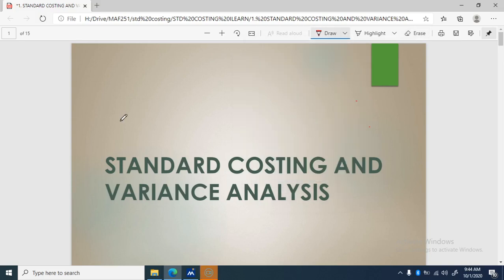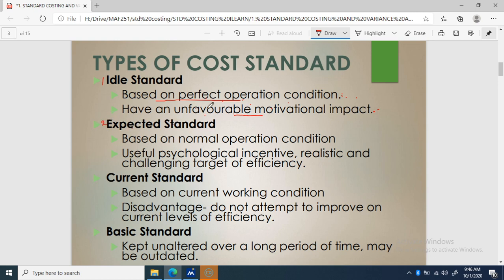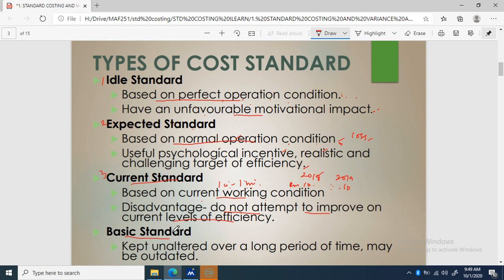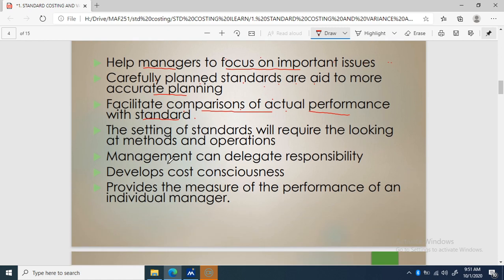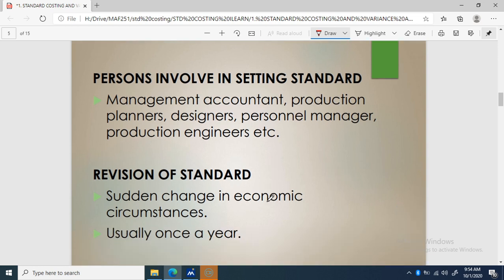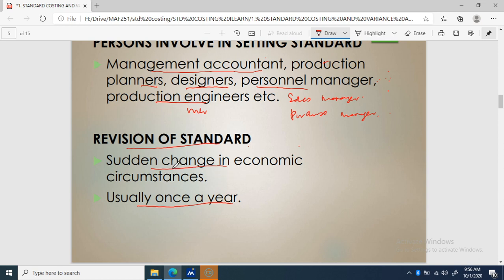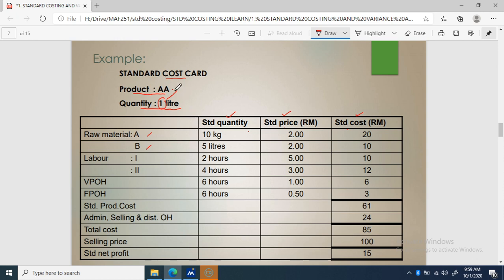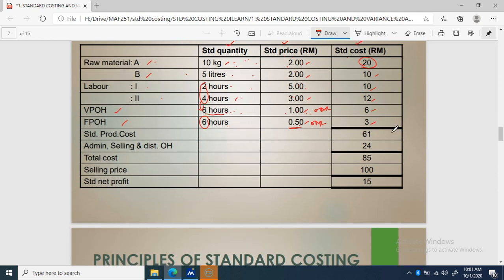MAF251 STD COSTING & VARIANCE 1